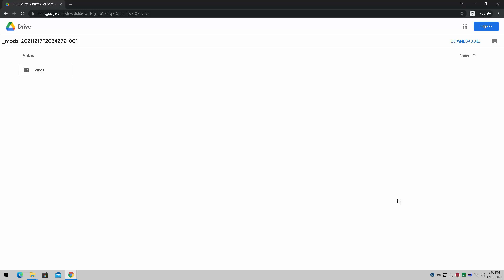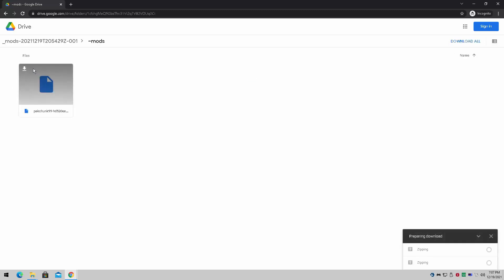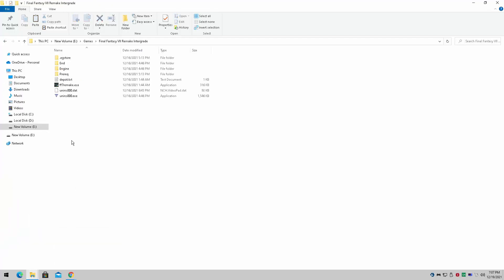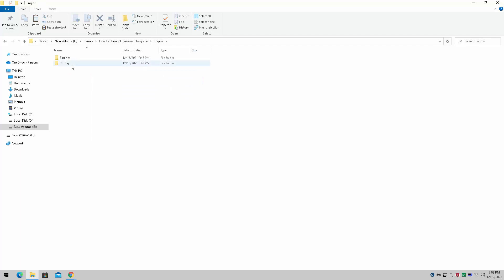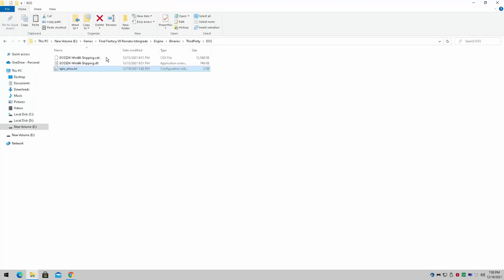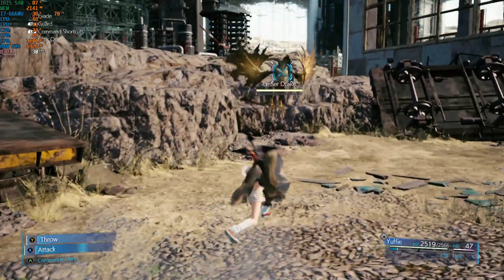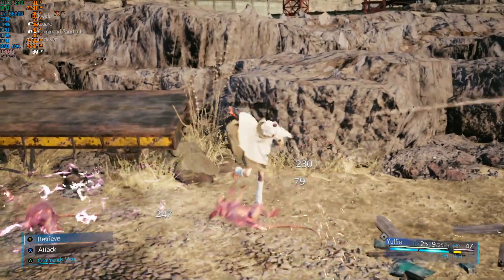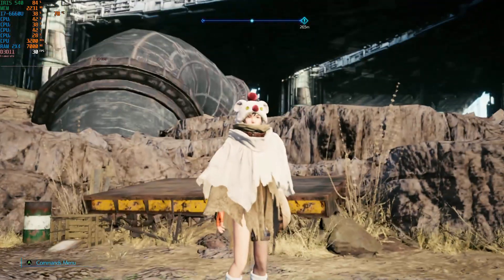How To Run Final Fantasy VII Remake Intergrade With Direct X 11 (FPS BOOST)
SHOUT OUT to hd 520 gaming with config file can also check out his video on the subject
or nexus mods for dynamic resolution disabler: